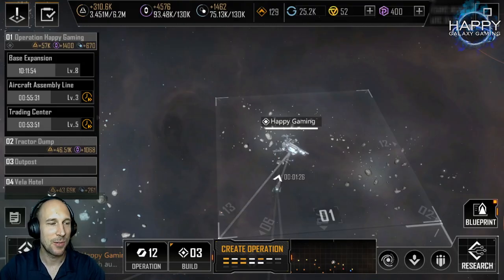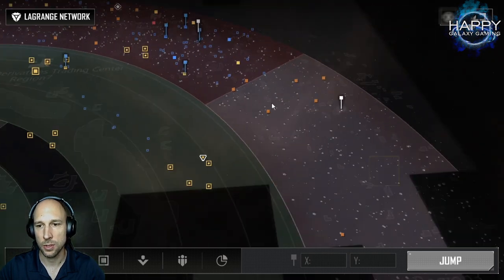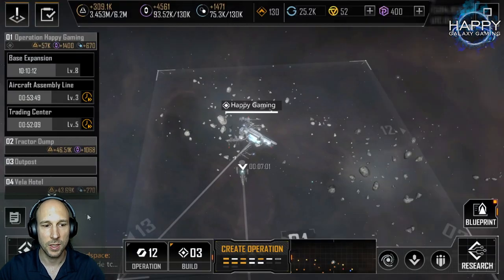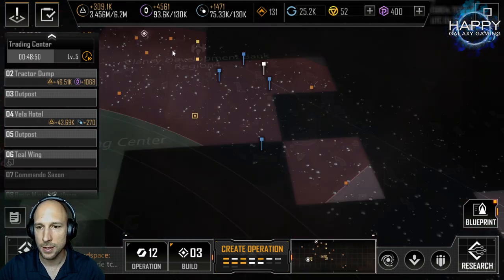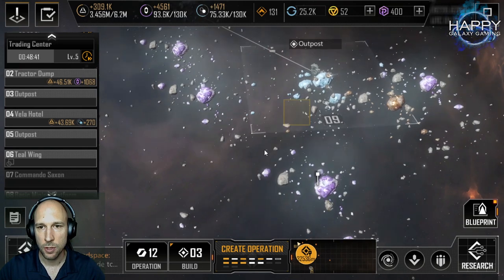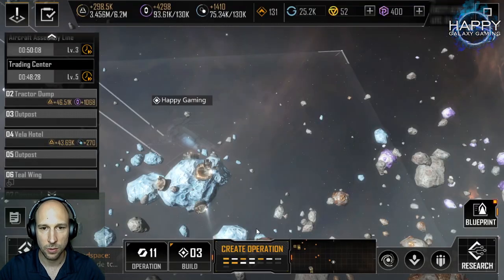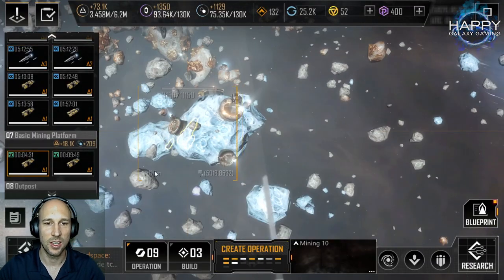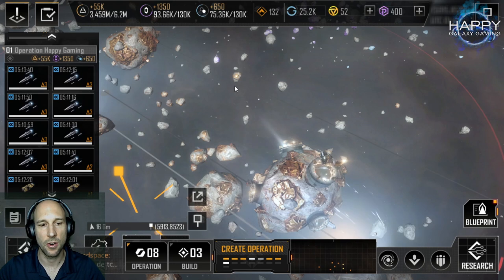Infinite Lagrange - Base Relocation - Mover your Base and Leaver Your Union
Infinite Lagrange

How to Mover Your Base - Relocate
What not to do when relocating
How to leave your Union - Quit a Union